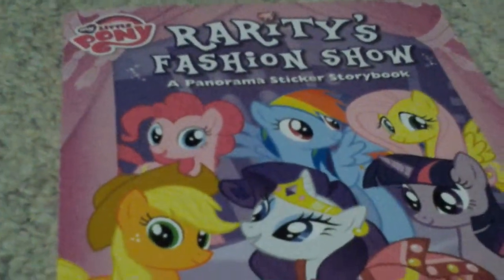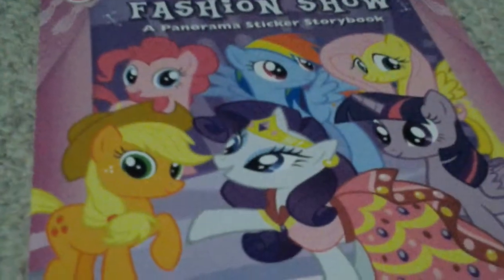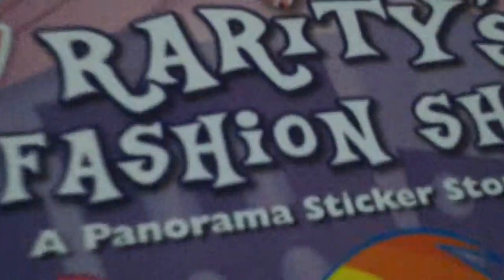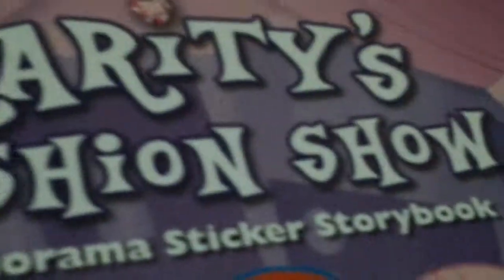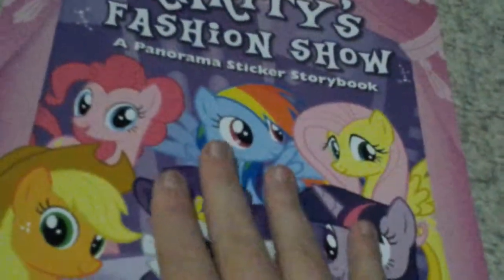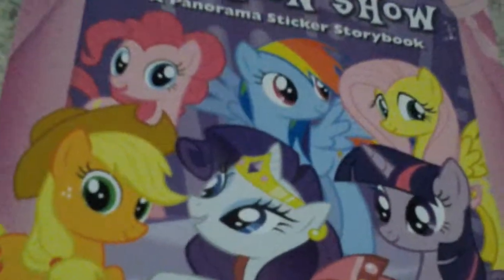Mlp fashion show review